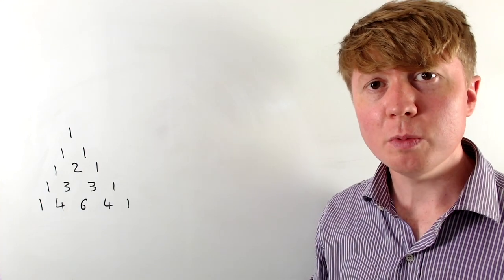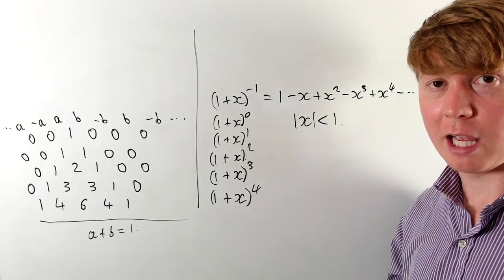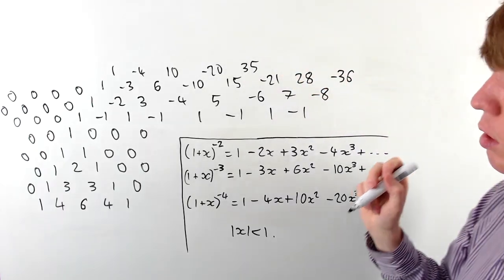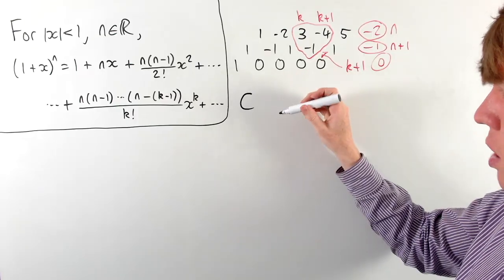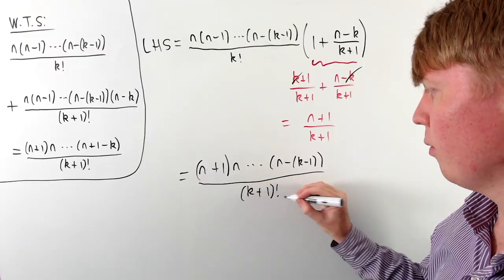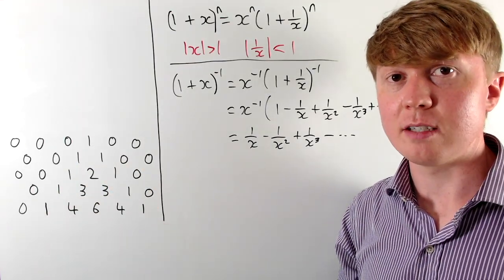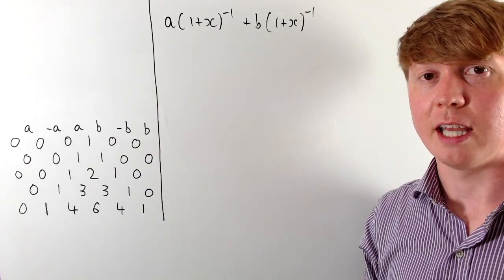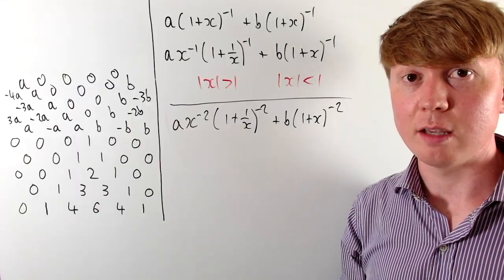What Lies Above Pascal's Triangle?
We explore how to extend Pascal's triangle upwards.

00:00 First considerations
01:44 Binomial coefficients
04:35 Extending further upwards
08:38 Binomial theorem
09:40 Proving the pattern continues
15:07 Non-integers
15:48 Alternative series expansion
20:45 Even more values of a & b